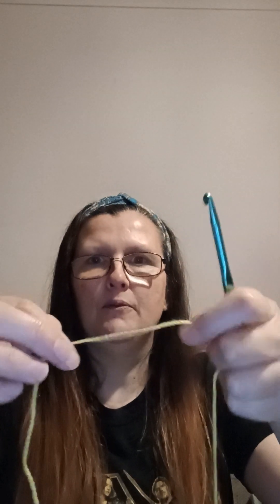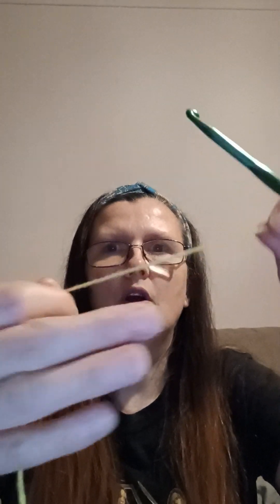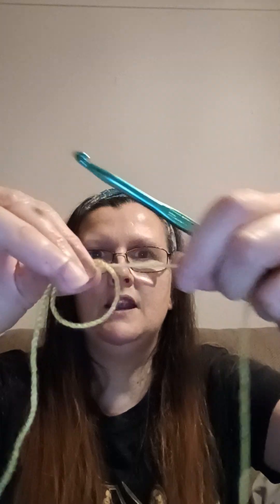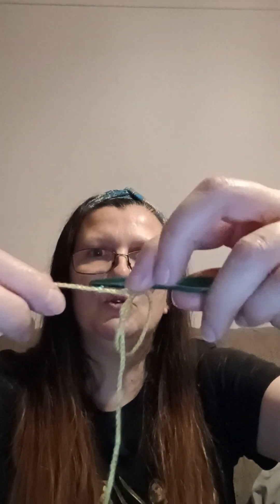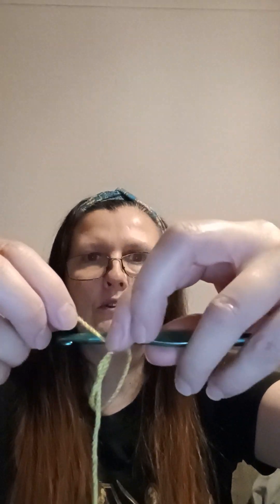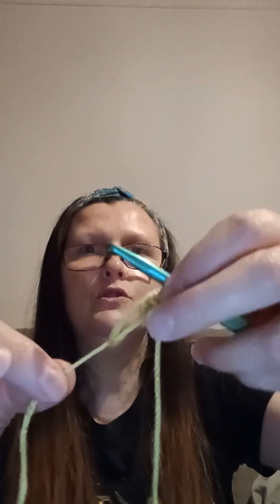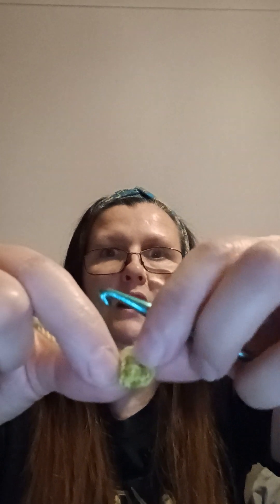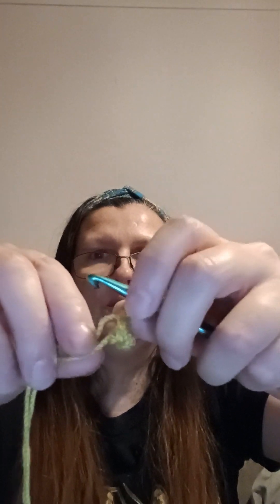Back to Basics - Making a Magic Ring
Hello everyone In today's video I am showing you how to make a Magic Ring.